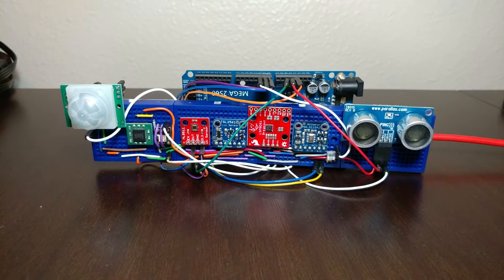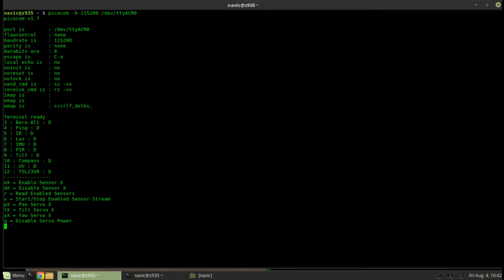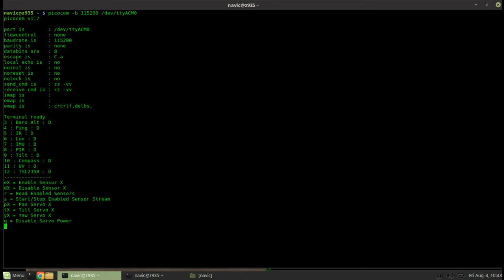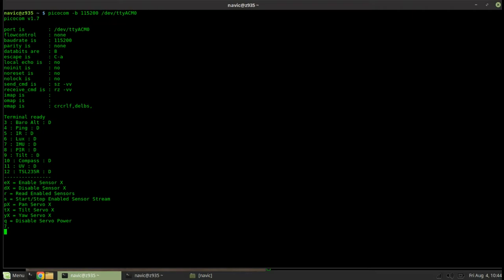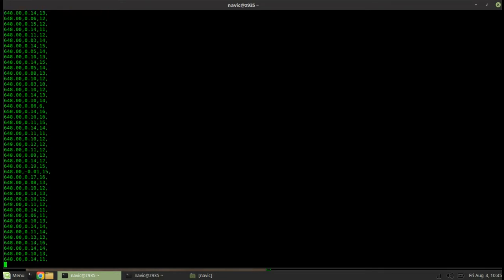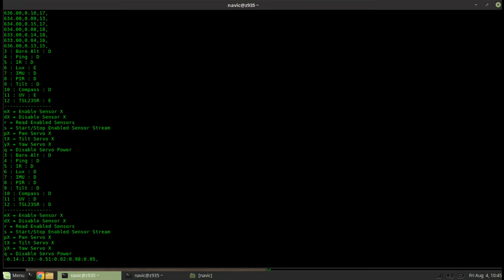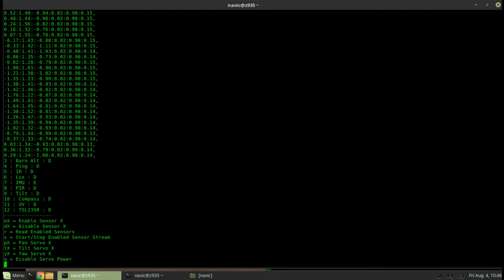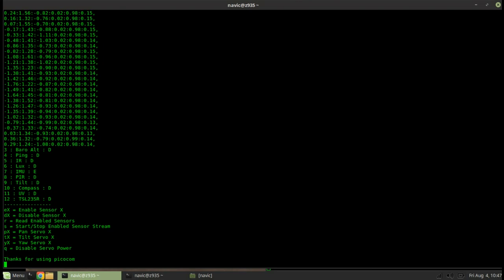Sensor Stick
Arduino Mega powered array of sensors that can be individually enabled/disabled in order to control what readings are sent from the Mega via serial.  The idea is that a software application can configure which sensors are active and how the data is provided.